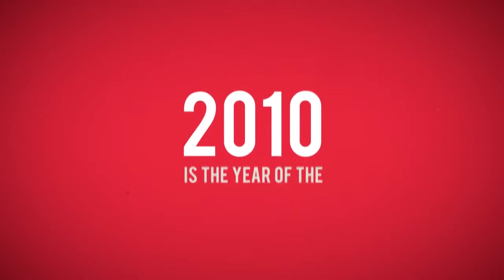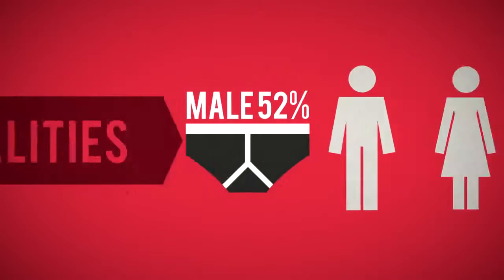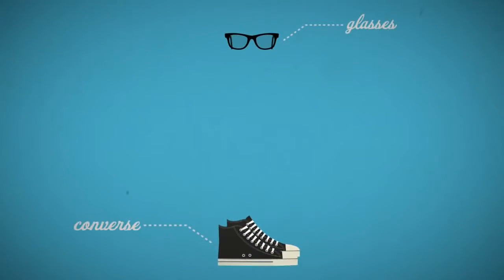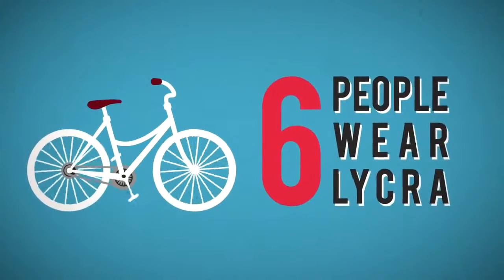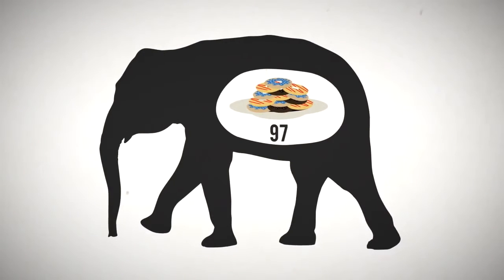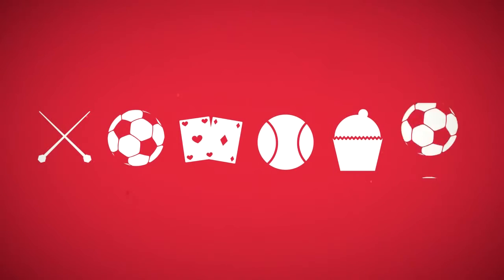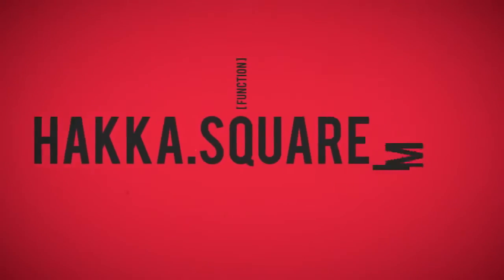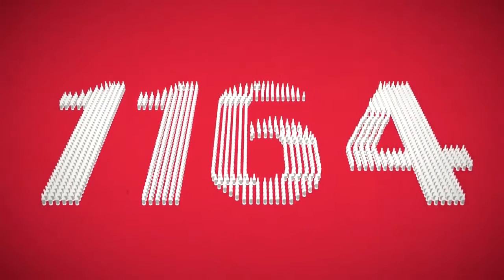Info Graphics Dare